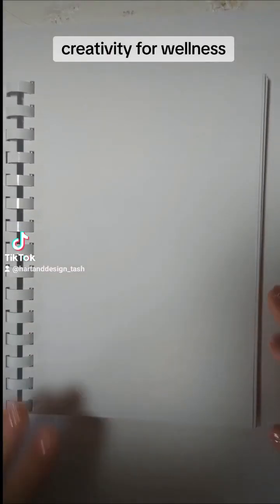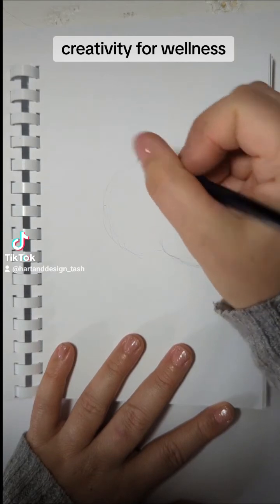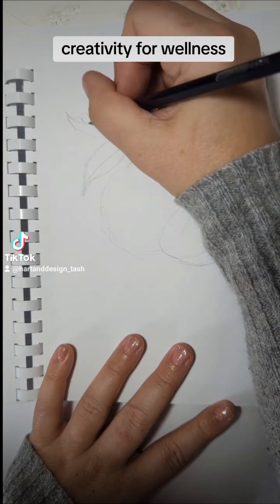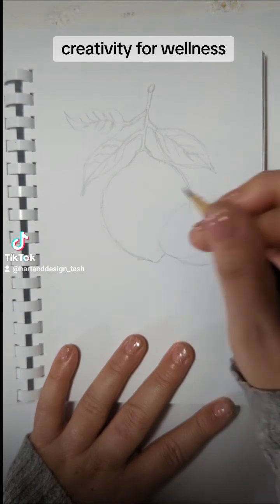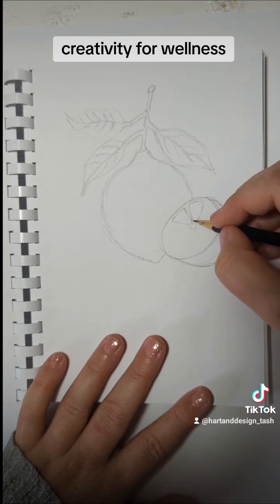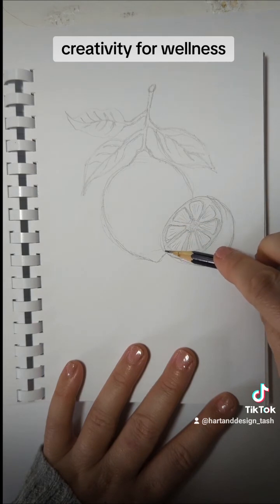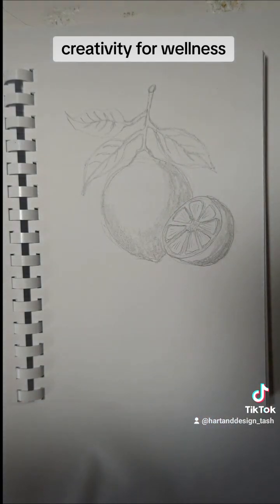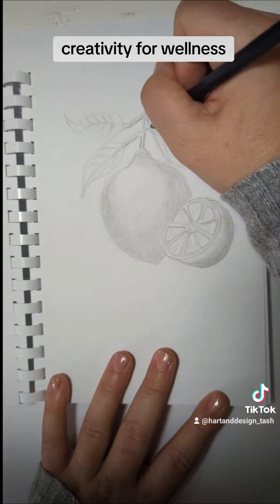How to sketch a lemon, learn to draw, citrus drawing, daily art wellness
*free traceables can be found on my website for some tutorials
*colouring pages to download are also on my website.
*Learn to draw sheets are available on my website to download
*books and kits also available too

★★★★ Unleash Your Inner Picasso!** ★★★★
In my 🎨creative demo's and painting tutorials I hope to inspire a joy of all things creative.Whether you're a seasoned artist or a beginner taking your first strokes, our videos are designed to inspire, educate, and bring out the artist/maker within you😀.

Paint colour names if acrylic video:
Medium yellow - Cadmium yellow medium
Lemon yellow - hansa lemon yellow
Scarlet red - Cadmium red medium
Magenta - Quinacridone Magenta
Cyan Blue - Phalo blue
Ultramarie blue - Ultramarine blue
Titanium White - Titanium white
Carbon Black - Mars Black

JOIN US ! It takes just seconds to fill in your email, and you will get access to any monthly freebies/giveaways/discounts plus all news on the latest videos and products!

JOIN US in our Facebook group, it is very new but please do help our community grow! If you paint from our tutorial or painting kits. Please do share it. I intend it to be a safe positive family feel space!

How you can help me continue free you tube tutorials if you wish too (no pressure!)
1. Sign up to join our list for a monthly newsletter – see above
3. Download a freebie (see above) and when you do sign up for the newsletter.
4. Click on the three dots under my video and donate using the $ thanks button
5. Here is my amazon Wishlist if you wish to donate via an actual physical item, this is so that I can continue to build resources for a wider range of videos.
6. Once membership is up and running, please consider joining and becoming a valued member.